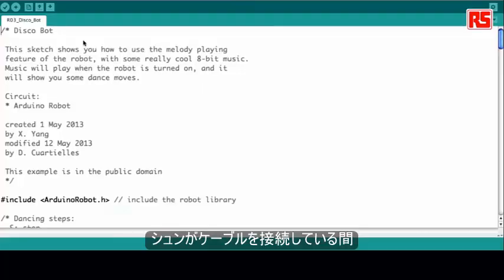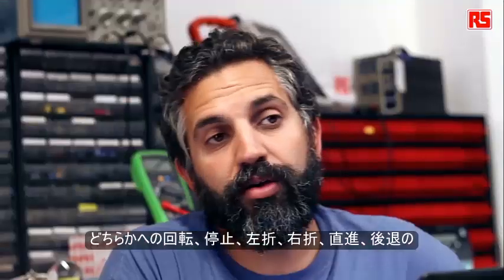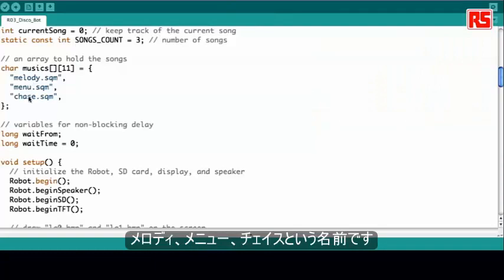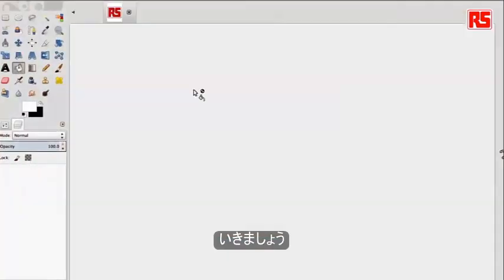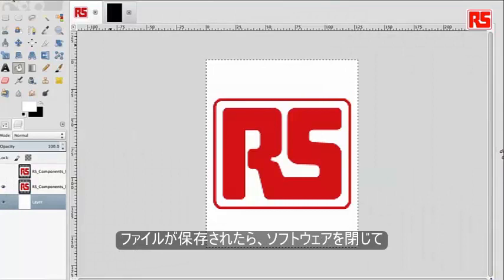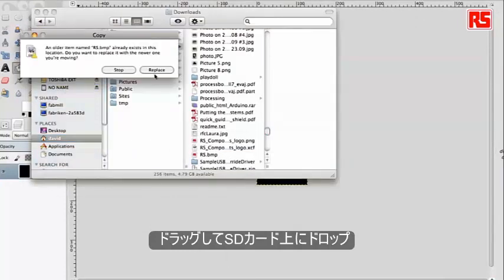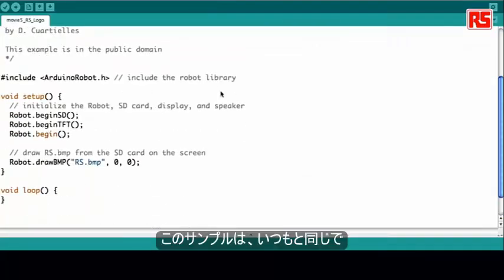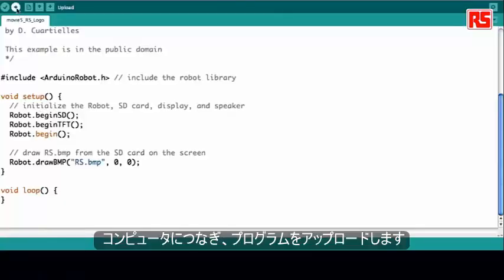Arduino Robot Video Tutorial 5: 画像と音声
新商品Arduino  Robotの詳細をご覧になるには下記へアクセスしてださい(国を選択してください)。

このビデオでは、Arduino Ronot上の液晶パネルへの表示とスピーカーで音声再生の方法を紹介しています。 デビットとシュンが、キーパッドを使用してさまざまな音声を再生する方法を紹介したDiscoBotの例と、さまざまな画像を読み込む方法を紹介したスライドショーの例をアップロードしています。 音楽や画像はuSDカードに保存できます。

これらのビデオはRSオンラインでご覧いただけます。

RS ComponentsのFacebookページで「いいね！」ボタンをクリックしてください